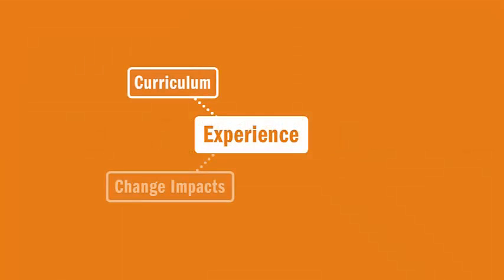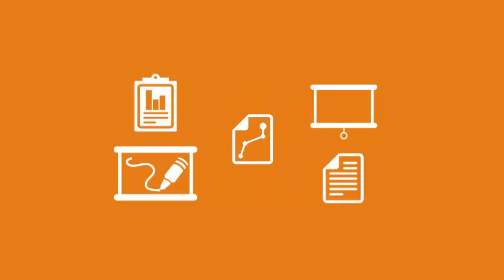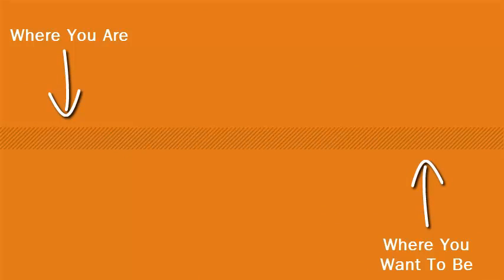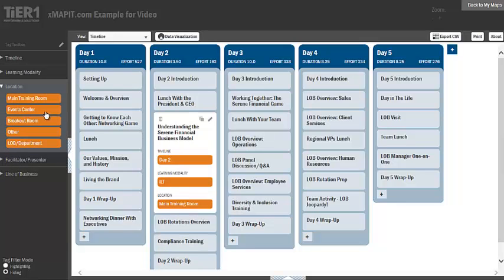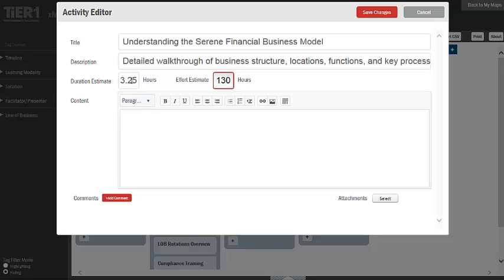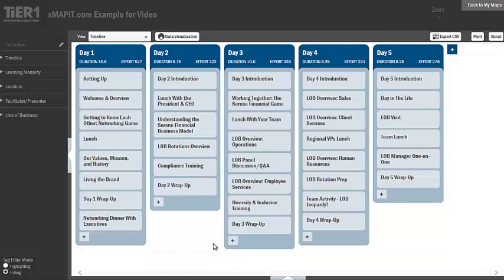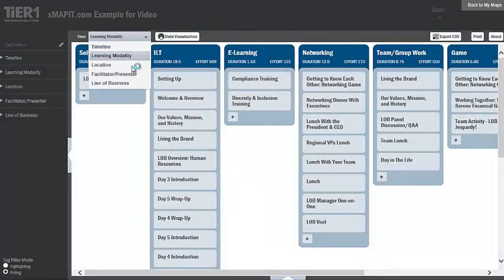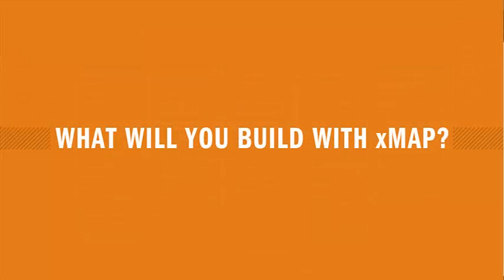Introduction to xMap